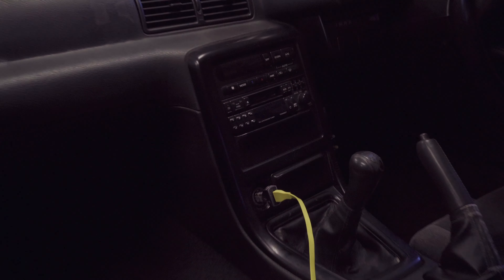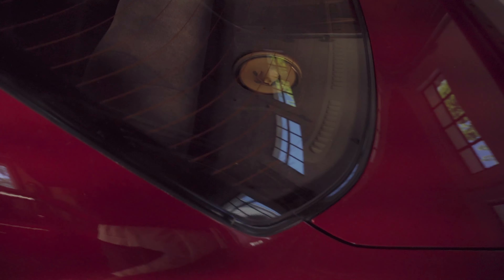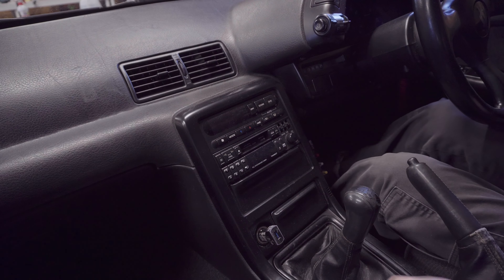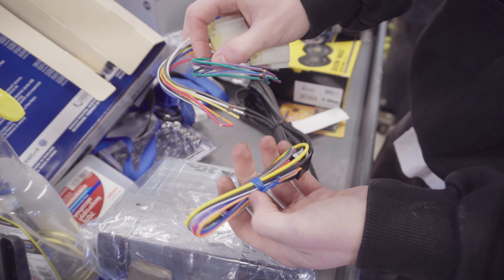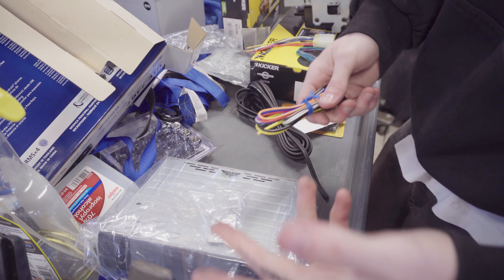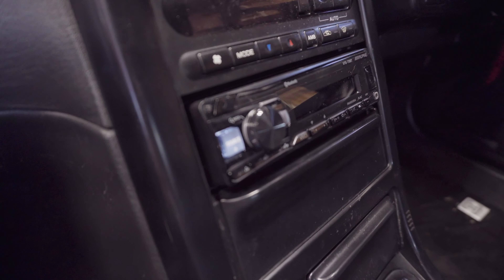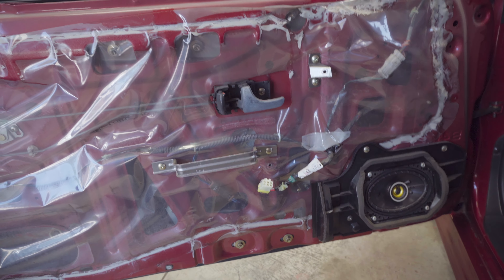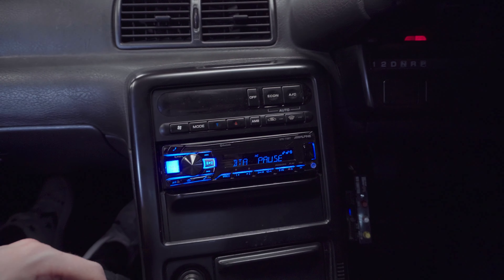Fixing one of the biggest problems with my R32 Skyline!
If you like driving your car around, I can assume you like listening to music while doing so. In this video I dive into the sound system of my skyline and make it so that I don’t need a Bluetooth speaker riding shotgun with me! Installing a new radio and new speakers in your car is an easy and super rewarding thing to do to your car and makes your driving experience much better. Let me know what else y’all wanna see!